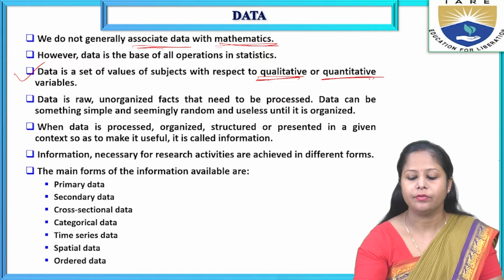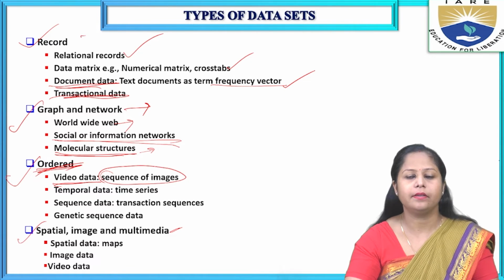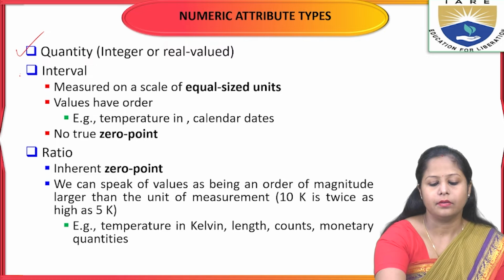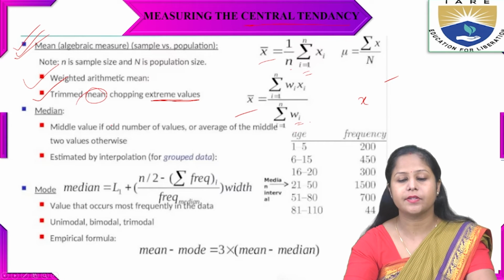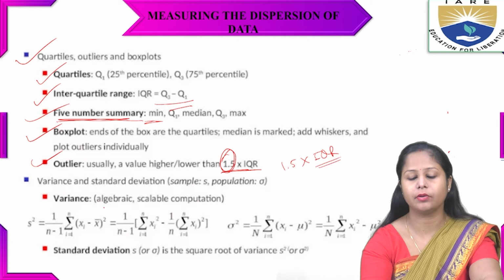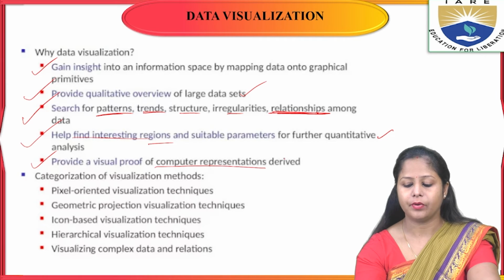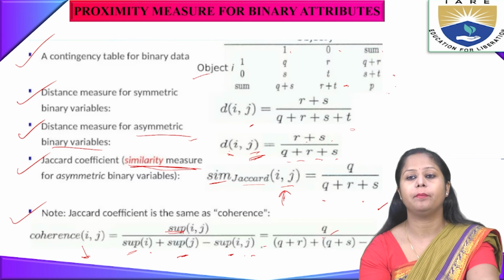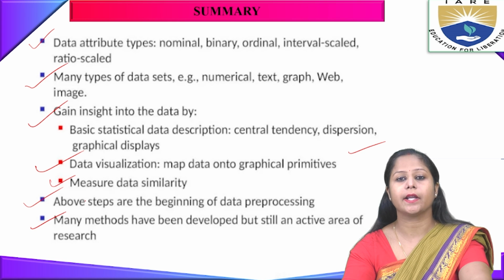Introduction, Data and its Types by Ms. Priyanka Gupta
Introduction, Data and its Types by Ms. Priyanka Gupta | IARE

Telangana, India.